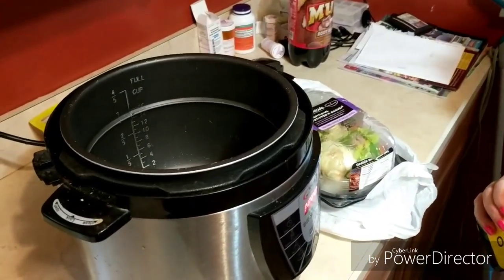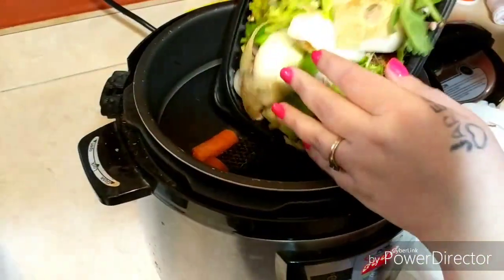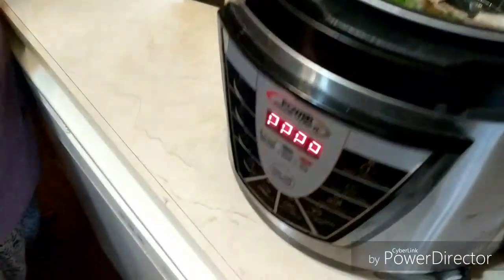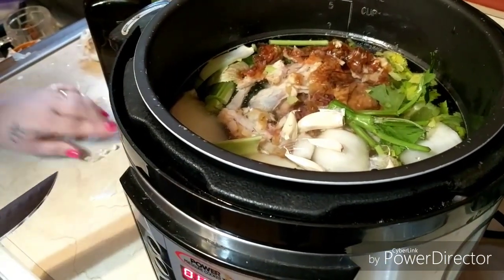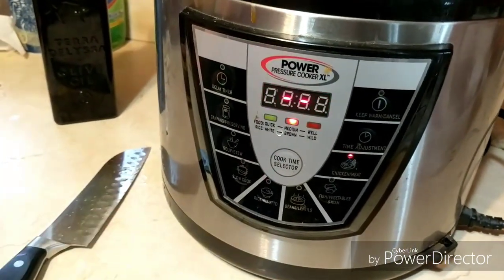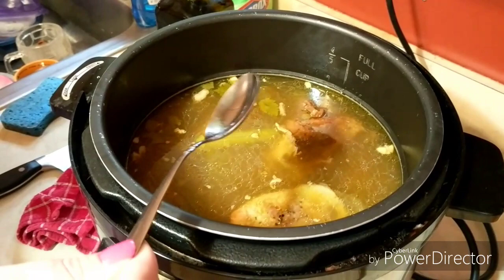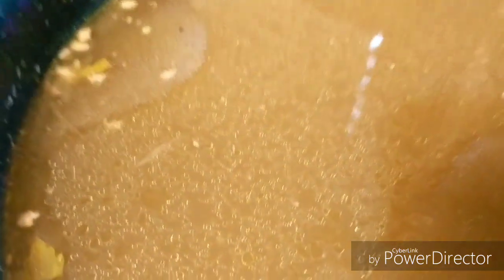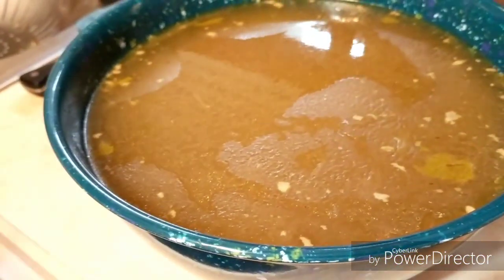How to Make Bone Broth for Keto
Easy and delicious recipe for bone broth. Bone broth is such a good addition to the ketogenic diet as well as everyday life.